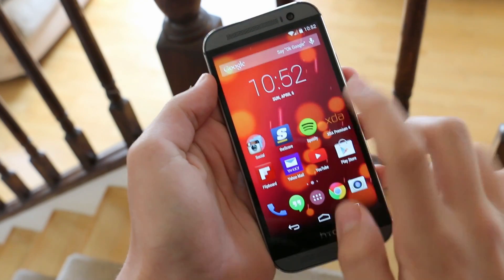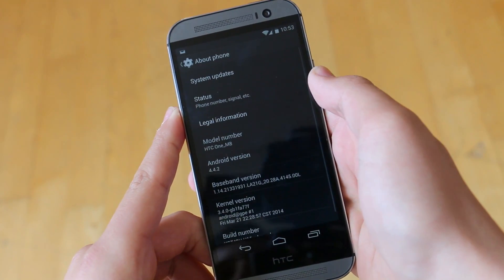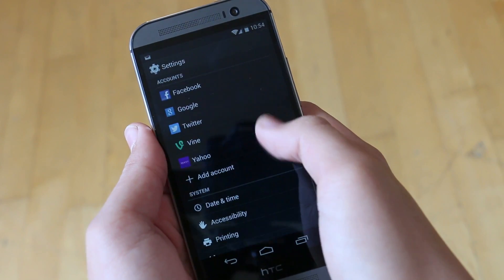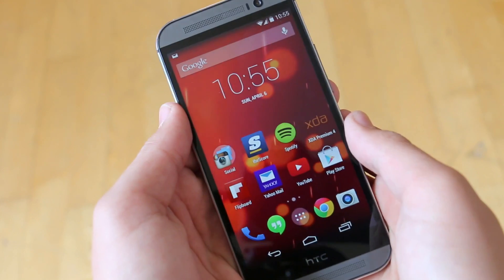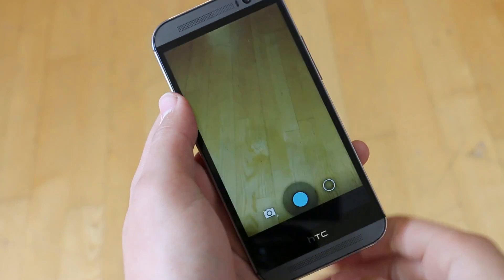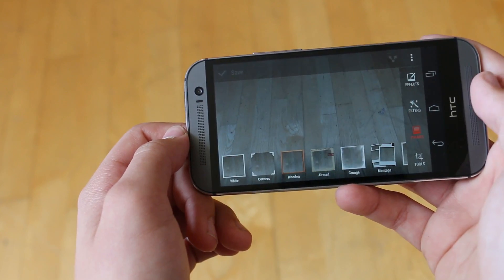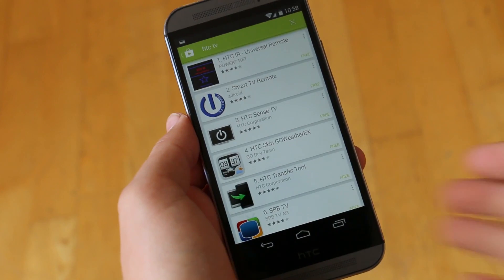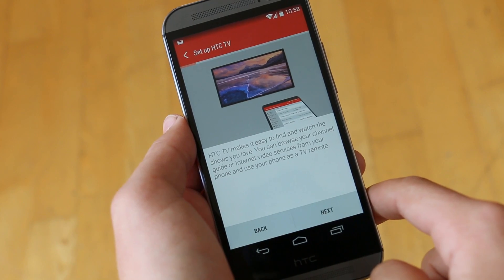Google Play Edition Rom for HTC One M8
In this video we will be taking a look at the Google Play Edition rom for the HTC One M8. I have been using it for a couple days now and I found that it is very stable and it includes some features from HTC Sense. In this video we will be taking a look at those features.